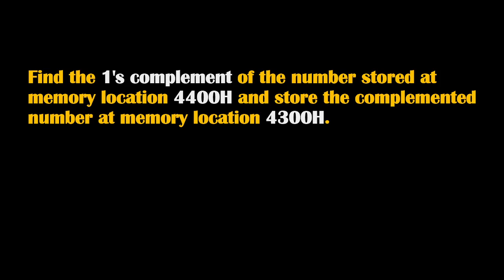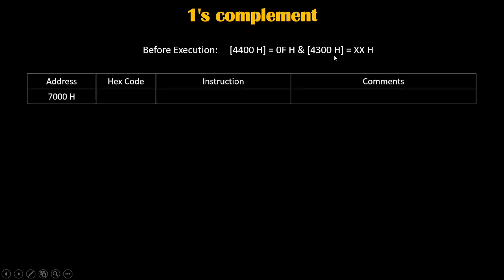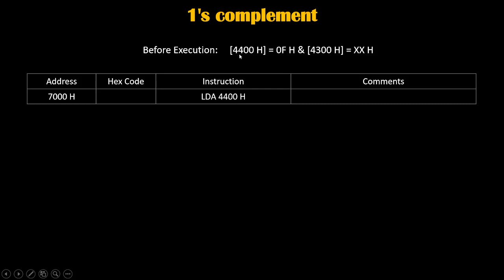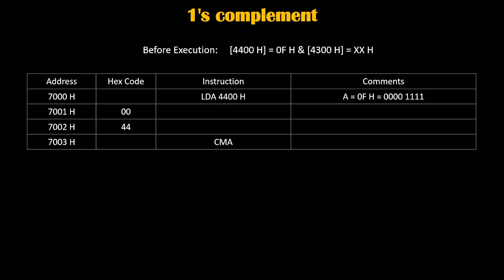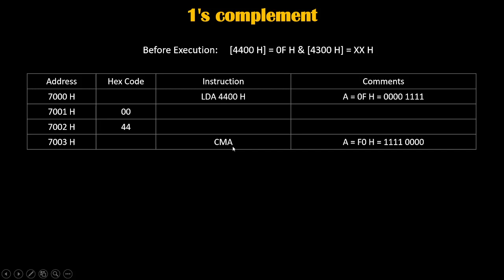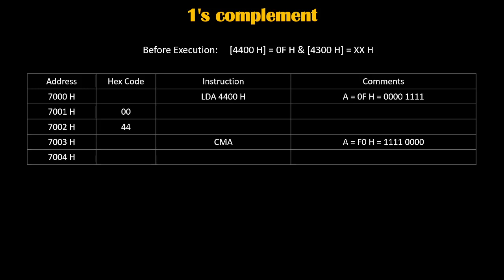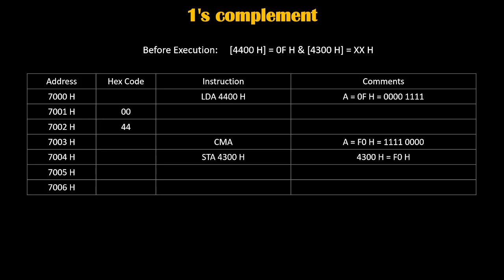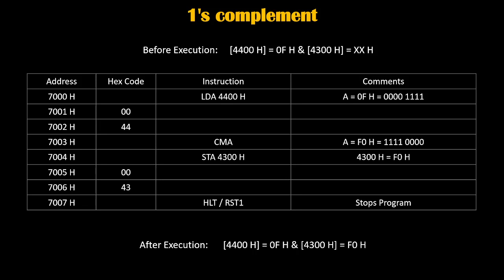1's complement program 8085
Find the 1's complement of the number stored at memory location 4400H and store the complemented number at memory location 4300H.